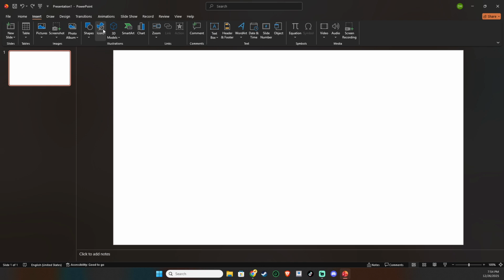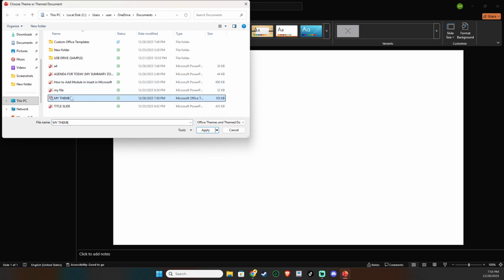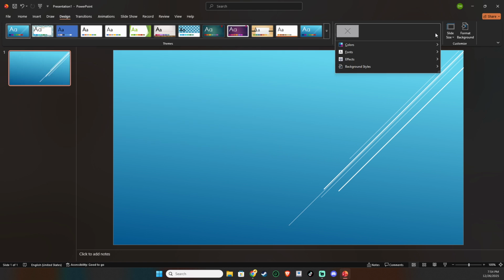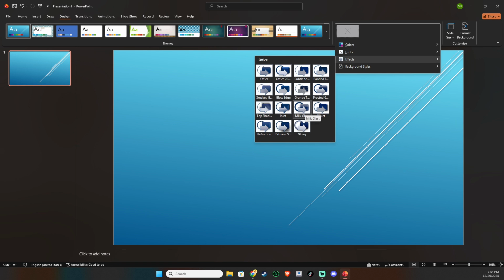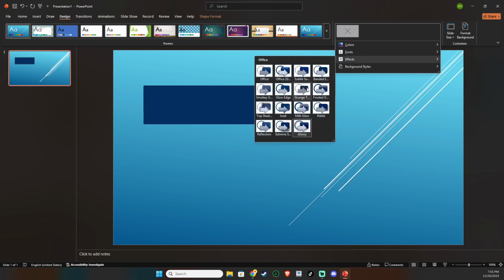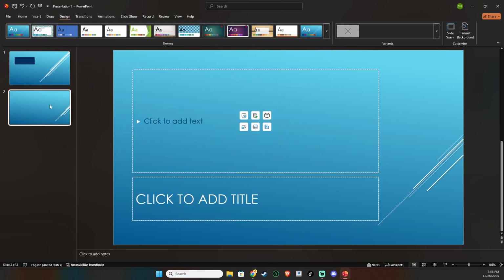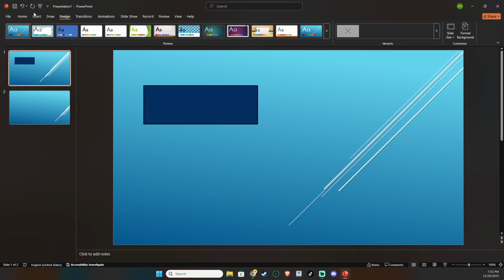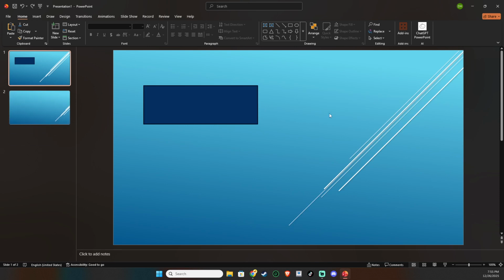How to Attach and Switch Themes Between Decks in PowerPoint [2026 Full Guide]